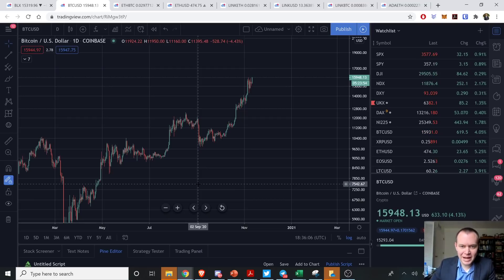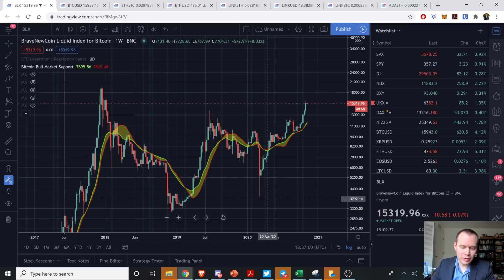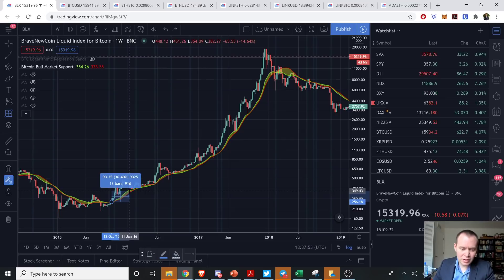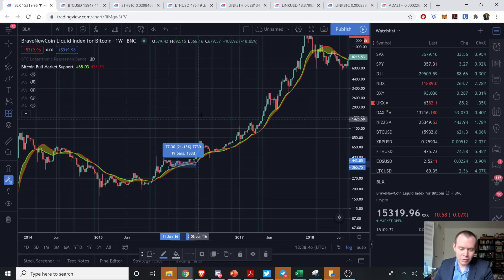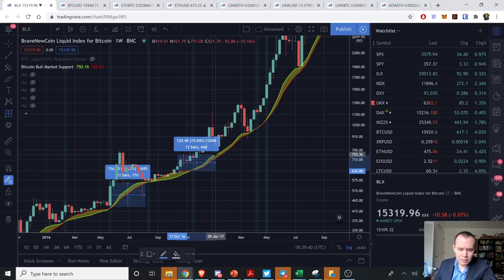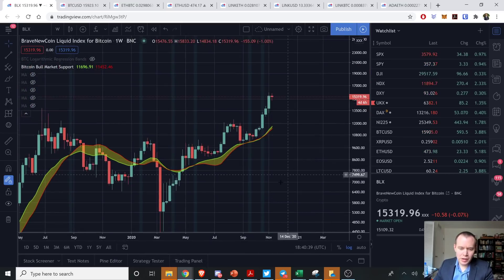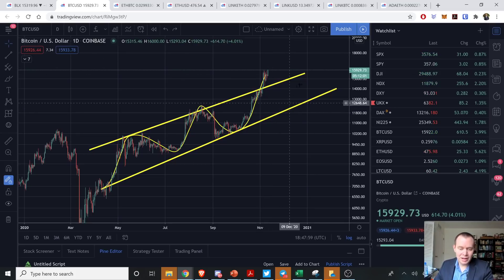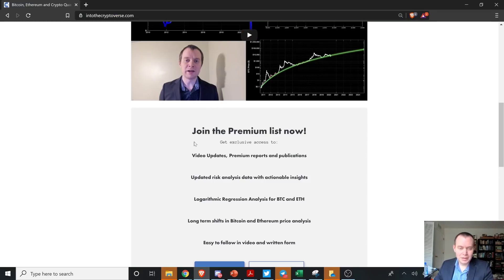Bitcoin: So when could the next correction occur?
Bitcoin has rallied by upwards of 50% over the last month. While this is certainly exciting, it has many people asking themselves when the next correction of the Bitcoin price theoretically happen. In this video we take a look at the last market cycle and identify the time frames between tests of the 20 week moving average, and the price differential between tests. We use this analysis to project hypothetical moves in the Bitcoin price over the next few weeks if in fact there is a pullback and we regroup and push higher from there. Of course, Bitcoin could always continue a bubble-like rally, but let's be a bit more pragmatic and focus on all of the possibilities as to what Bitcoin could do.